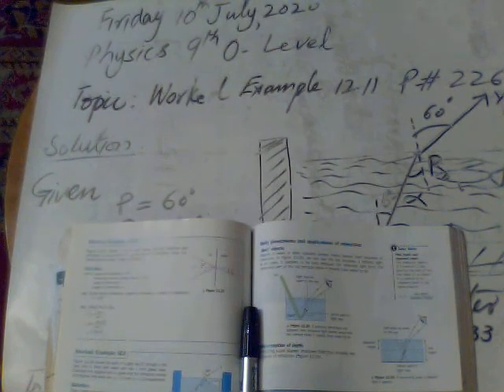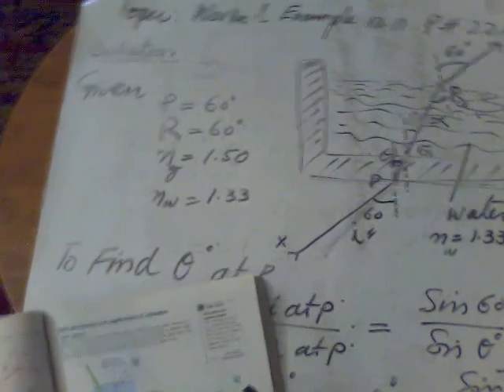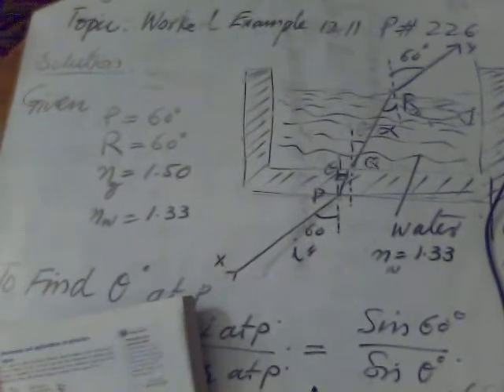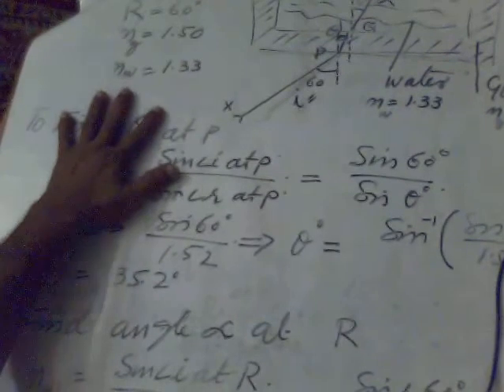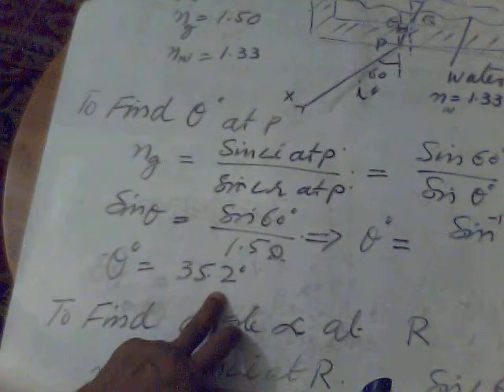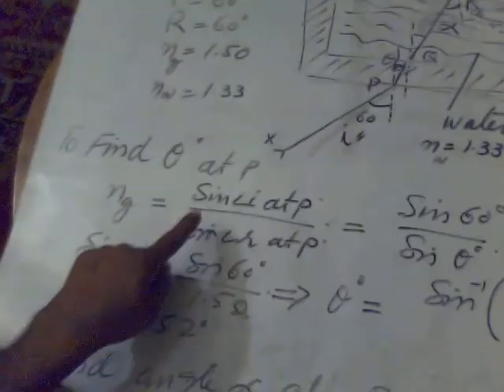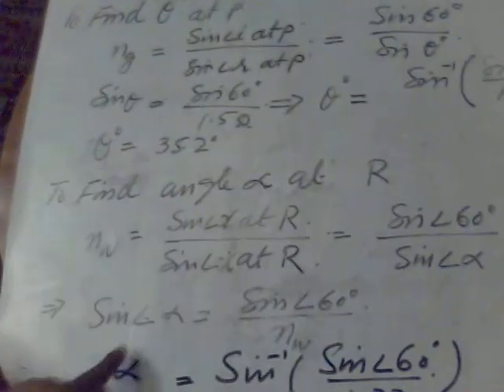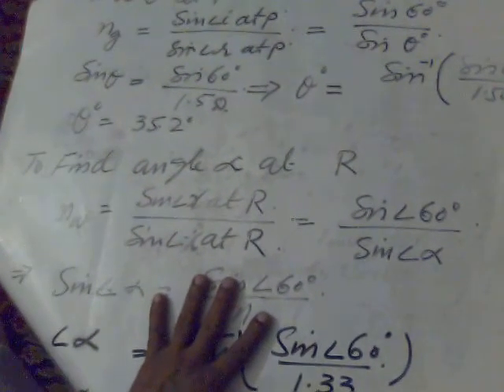Physics 9th OL unit 12 10 July, 2020